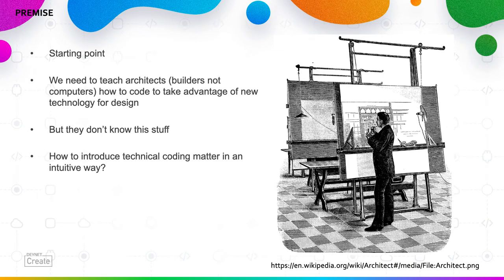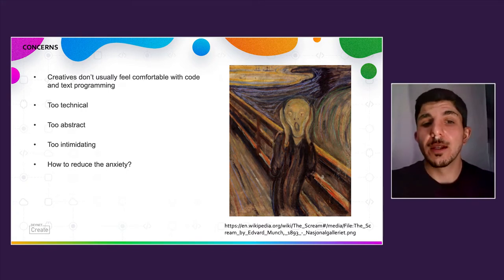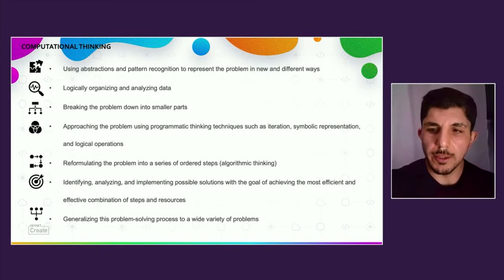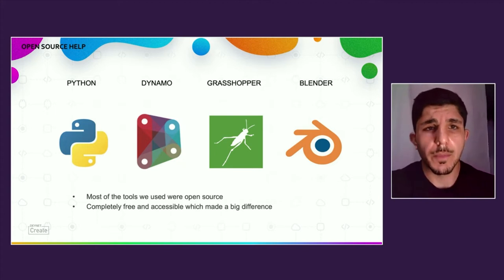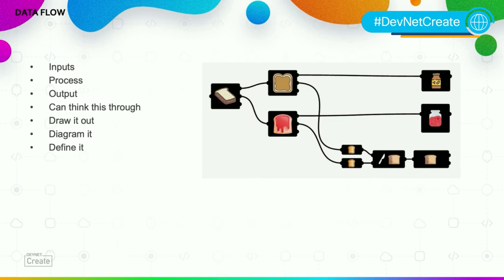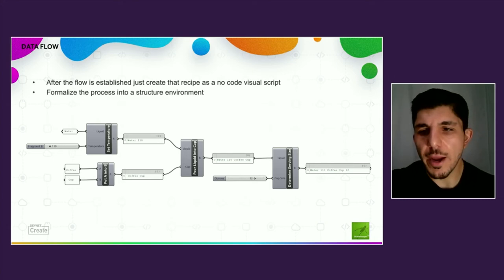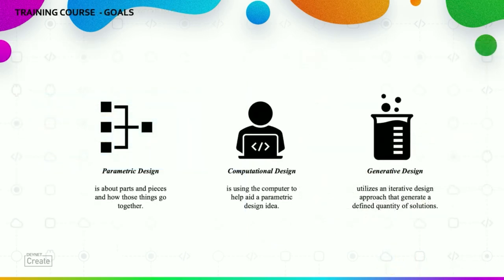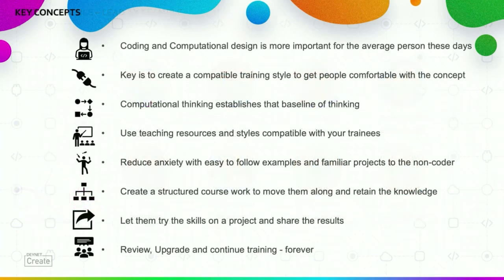DevNet Create 2021 - Computational thinking for creatives - decoding barriers to entry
Lightning Talk. Getting people to think about computation is just as important as teaching coding. This lightning talk will review how a group of designers with zero coding experience were brought into computational thinking and how that enabled them to feel more confident and use coding in their projects.